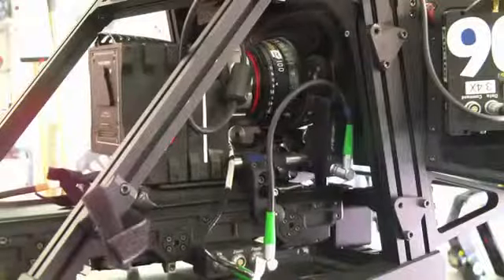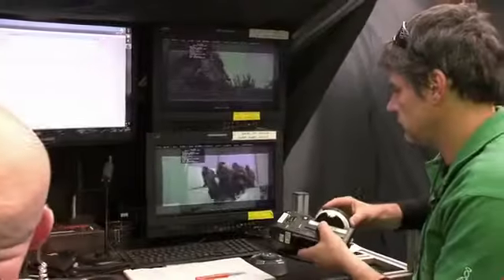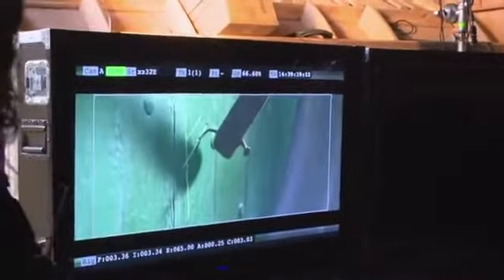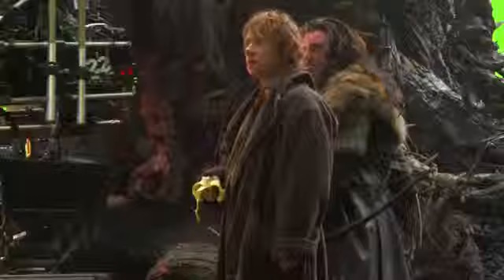Hoobit Behind the Scenes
Making/Behind the scenes of Hoobit.

I have no rights but i am a fan so i am sharing this to internet padon me tks.